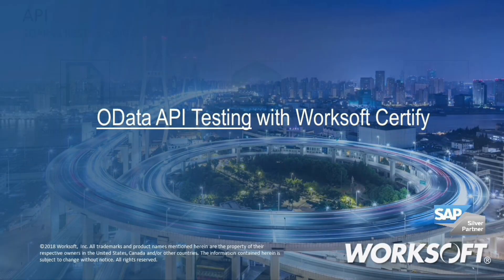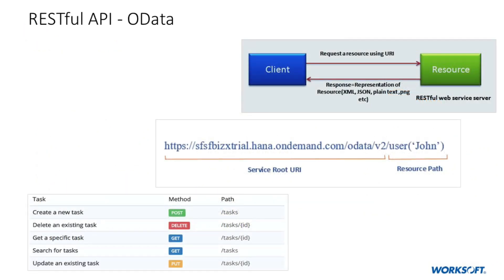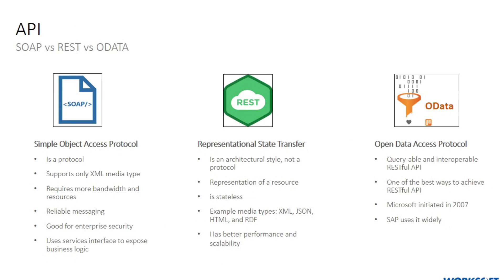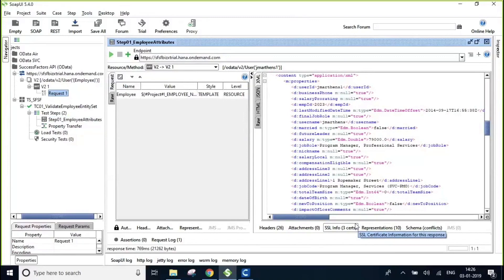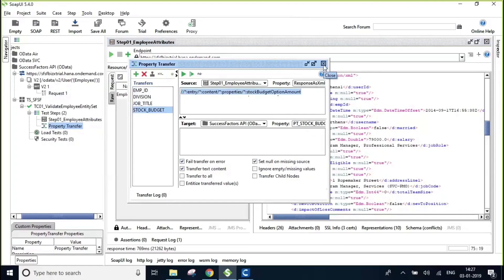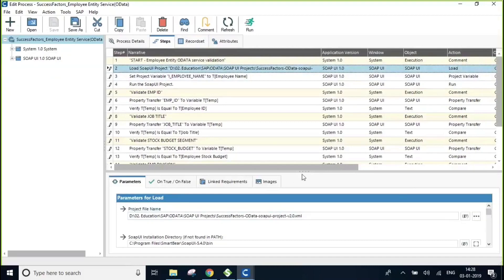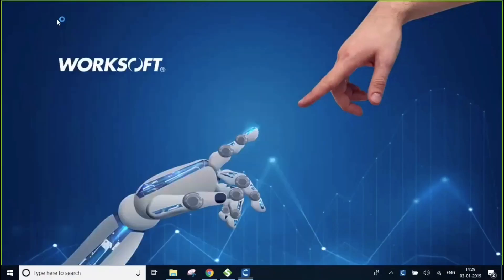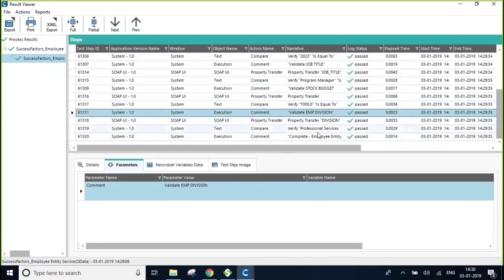OData API Testing with Worksoft Certify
The OData (Open Data Access Protocol) was initiated by Microsoft in 2017, is a means to create RESTful APIs and is used widely by SAP. Worksoft Certify is a test automation solution that requires no coding and is widely used for testing SAP. Certify can be used to test APIs and virtual services out of the box and via an integration with SoapUI. This demo shows how Certify can be used in conjunction with SoapUI to execute a test of an OData RESTful API in SAP.